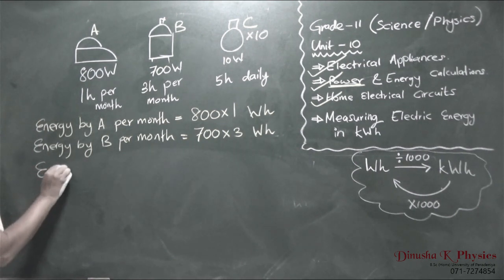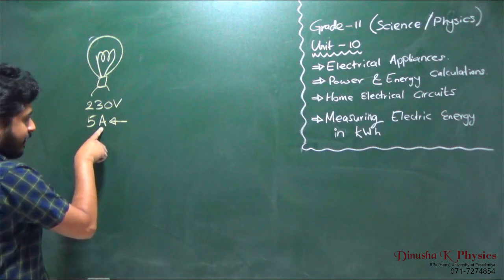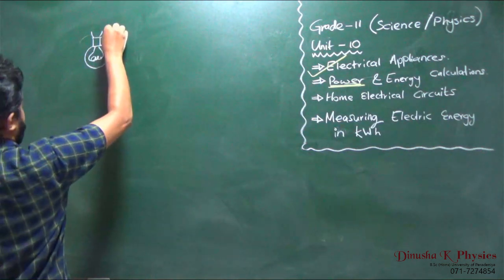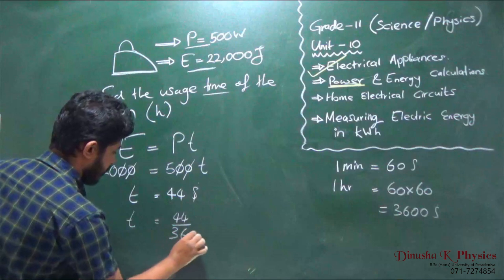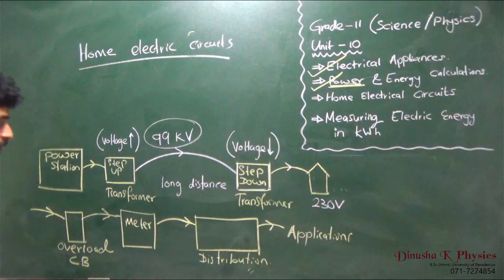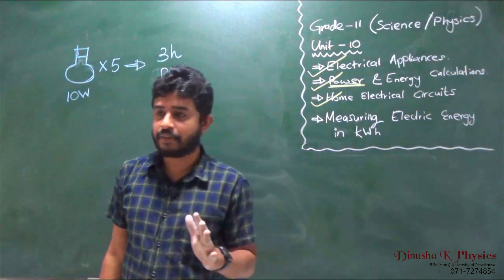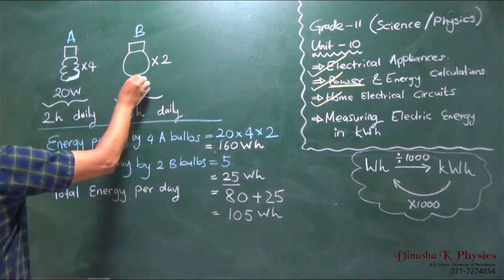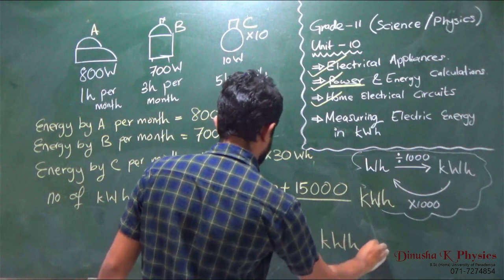2022 (2023) OL Support - 1 Power and Energy of Electrical Appliances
#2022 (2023) OL Support seminar 1 Power and Energy of#Electrical Appliances.